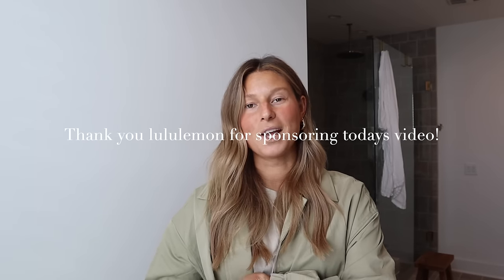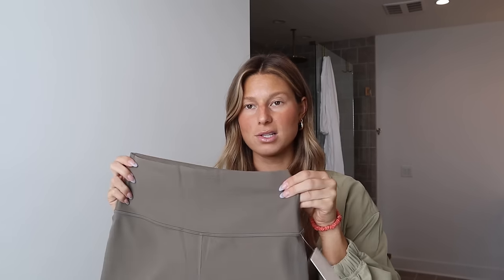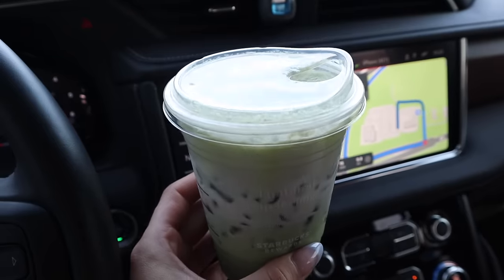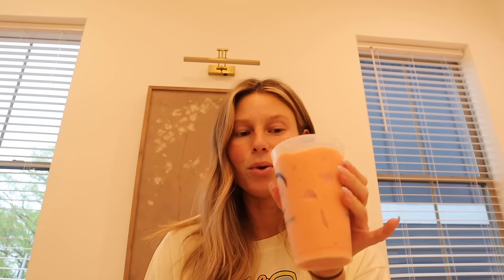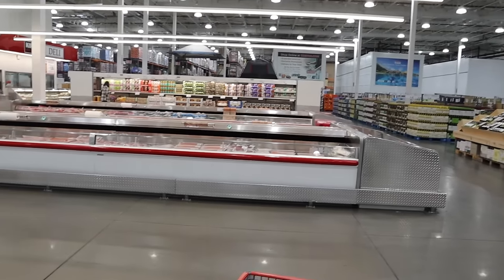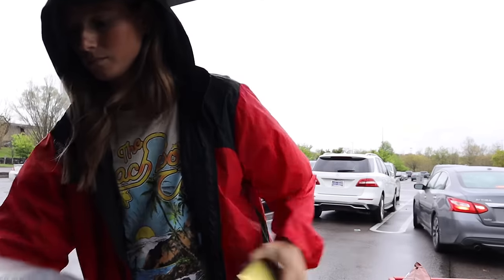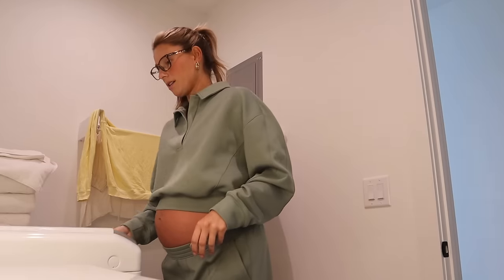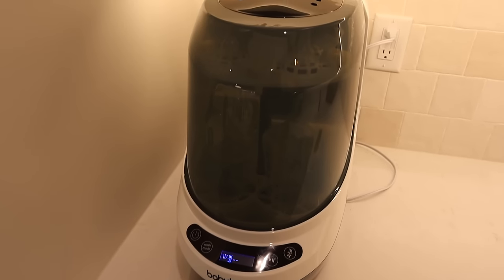FEW DAYS IN MY LIFE | lululemon haul, yummy fruit salad recipe, Georgia for the weekend, costco haul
All lululemon items mentioned:
Soft Jersey Short-Sleeve Shirt
Pace Breaker Linerless Short 7"
All Yours Cotton T-Shirt (size 10)
lululemon Align High-Rise Short 6 (Size 8)
lululemon Align High-Rise Mini-Flared Pant (size 6)
Lightweight Oversized Coaches Jacket ( size M)
Ultralight Waist-Length T-Shirt (size 8)
Women’s Power Stride Ankle Socks
Beyondfeel Women's Running Shoe
Wunder Train High-Rise Tight 28" (size 6)

xx Rach